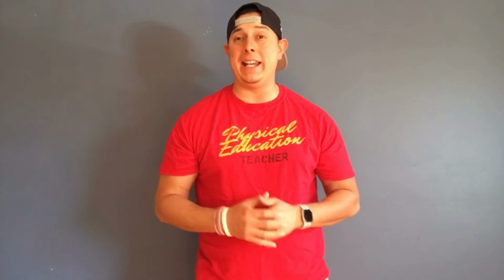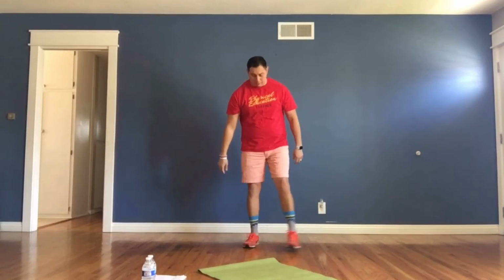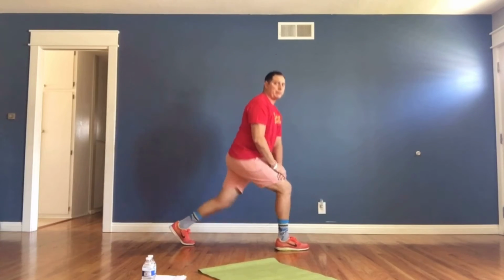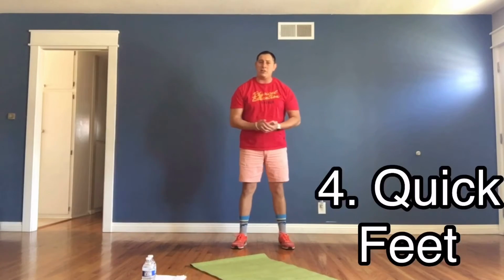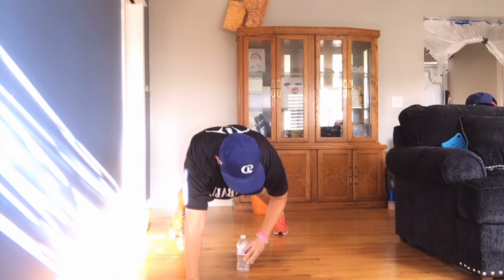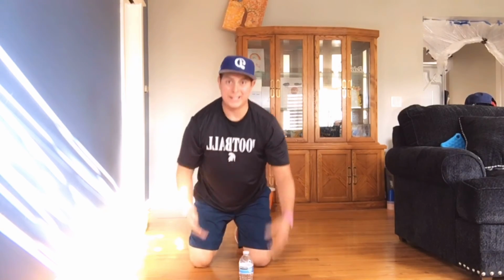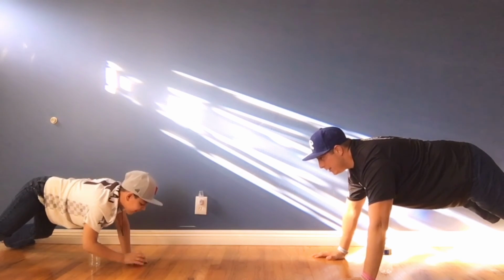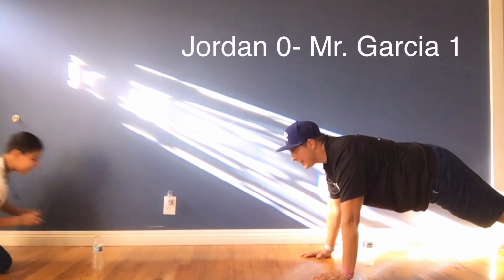DIY PE Full Lesson | Physical Education at Home: Plank Kingpin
Activity of the day materials needed:
Water bottle
Peanut butter lid/ ball

                    ThePESpotShop
TikToc: The PE Spot

Take care,
Mr. Garcia